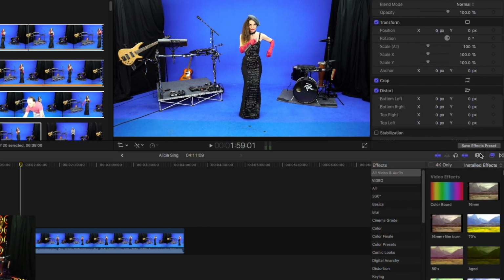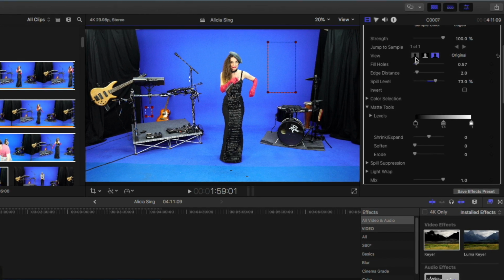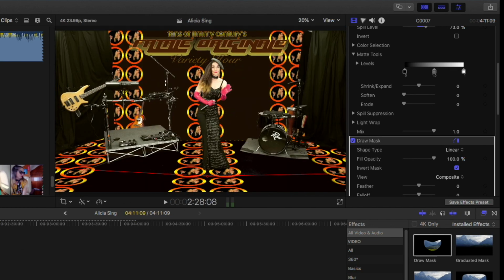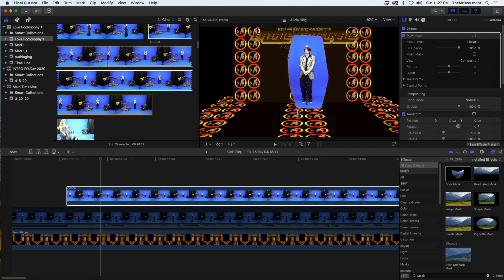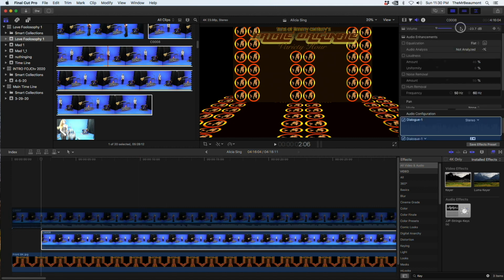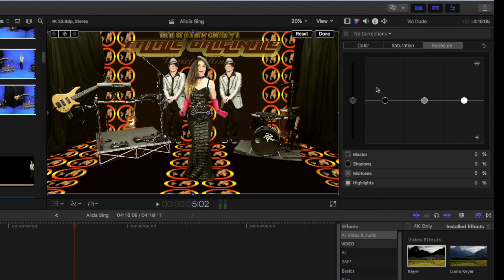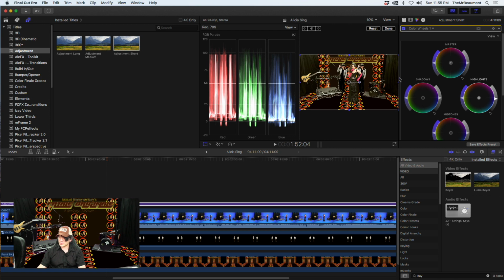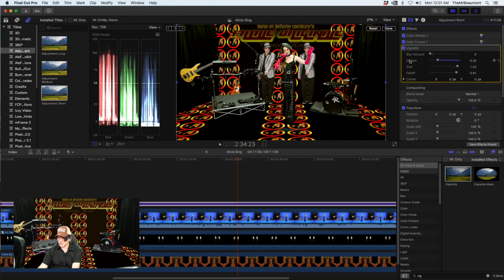Final Cut Pro X Effects Tutorial: Green Screen / Blue Screen Chroma Key in FCPX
Green Screen  / Blue Screen Chroma Key In Final Cut Pro X  "FCPX"

Tutorial for Apple Final Cut Pro 10 we take a look at the 'Keyer Effect, and learn the logistics of a good chroma key using a bluscreen / blue screen or greenscreen / green screen. We look at how to use this fantastic built in effect and adjusting the matte / mask refining the edges + using the mask tool as means to crop out the unwanted footage thus creatign a garbage matte inside final cut pro. We also consider the best way to go about shooting for compositing green screen etc and also look at adjusting the color